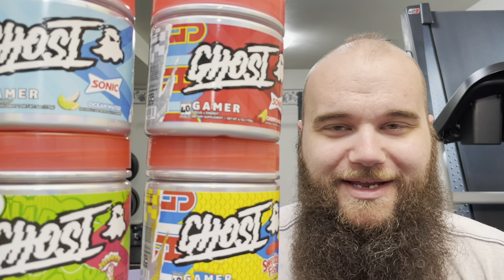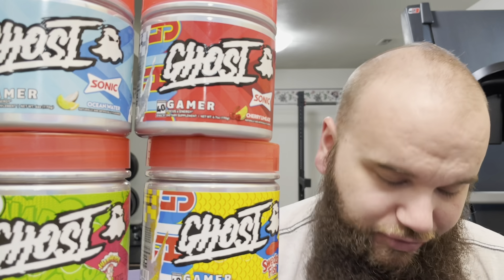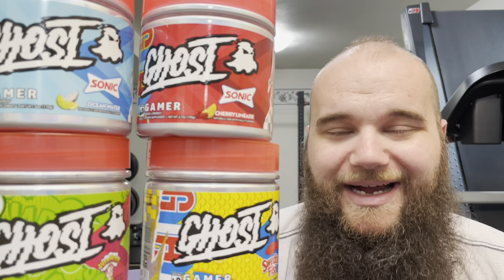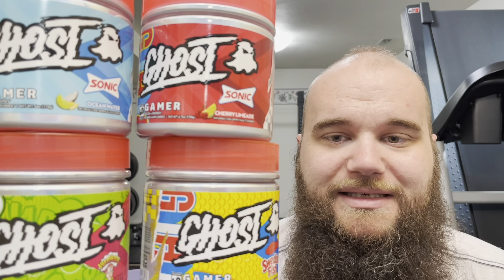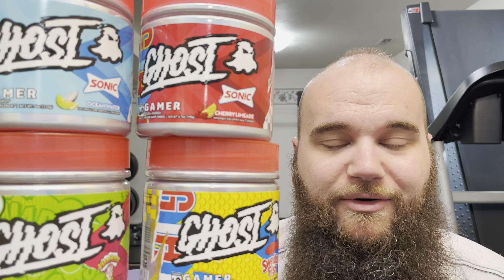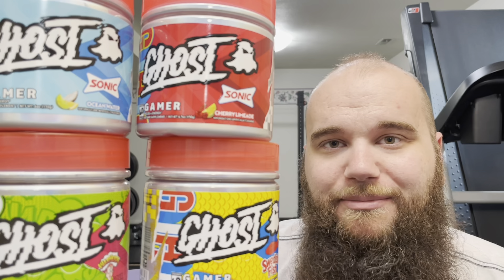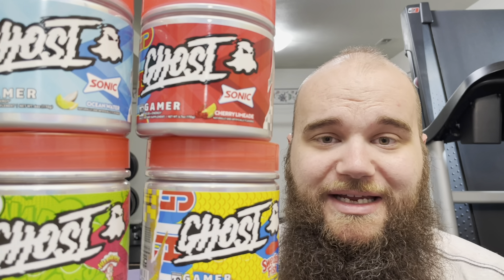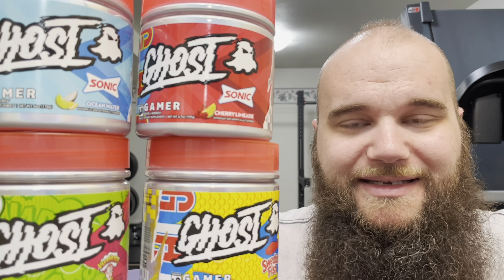Review: Ghost Gamer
Is Ghost Gamer any good?